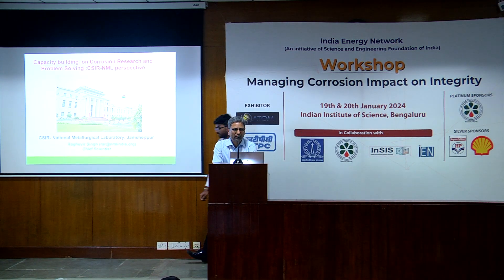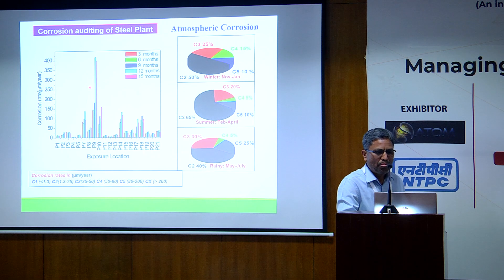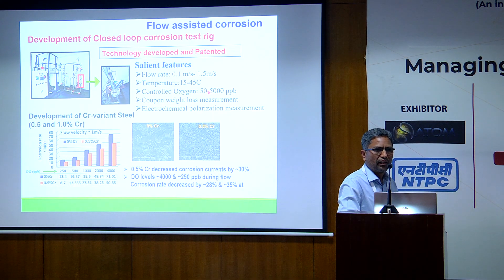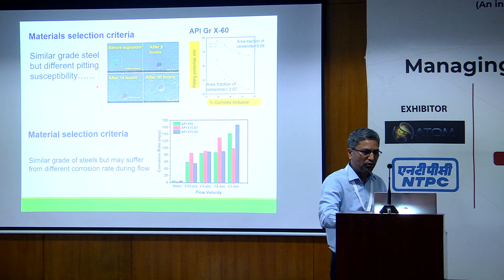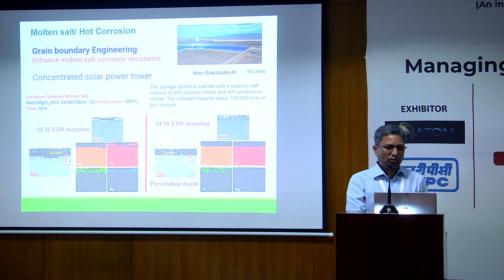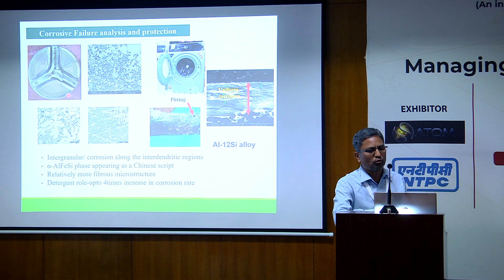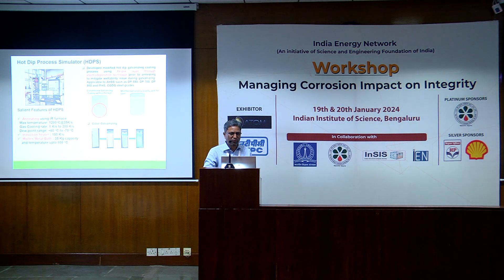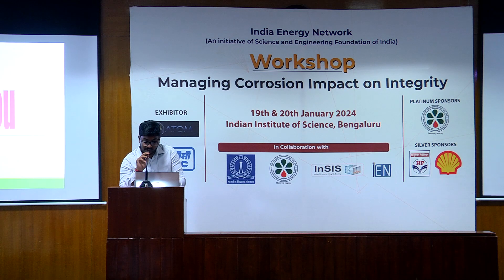Dr. Raghuvir Singh | Chief Scientist | NML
Mr.Raghuvier Singh was given presentation about -
"Capacity building for corrosion research and industrial problem solving".